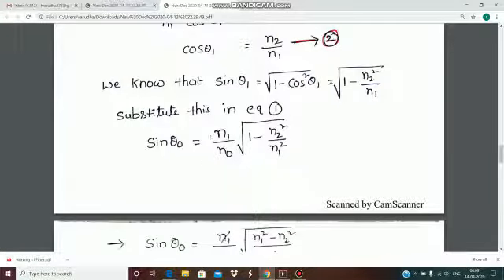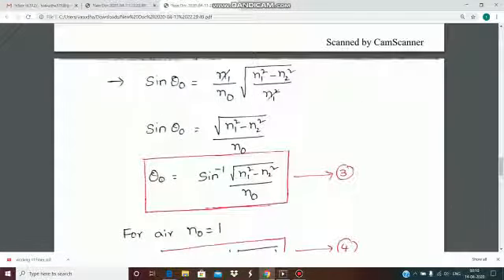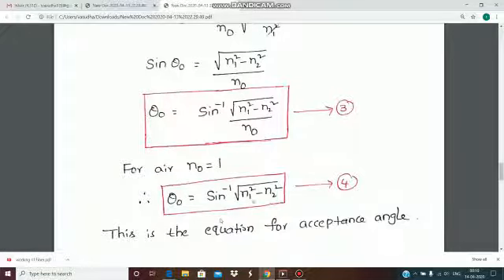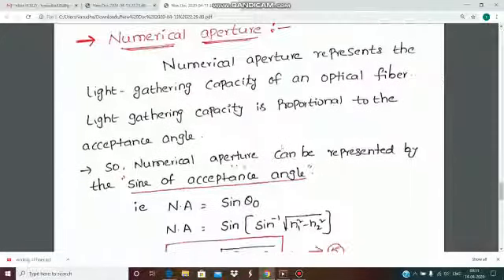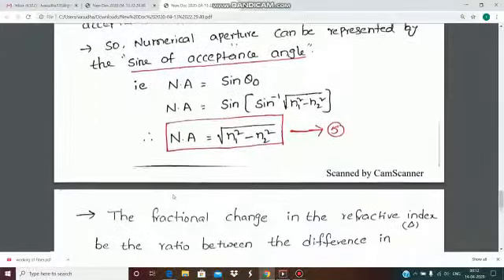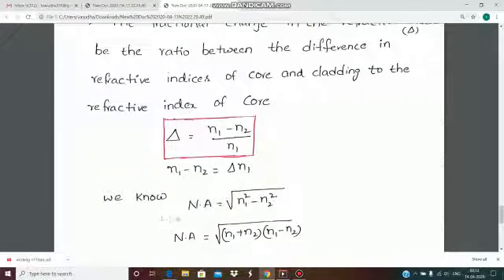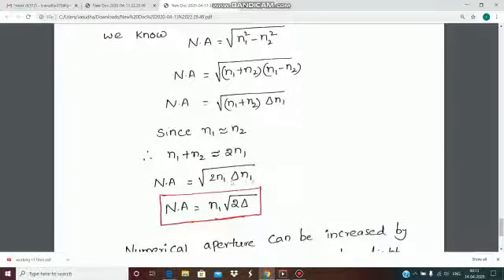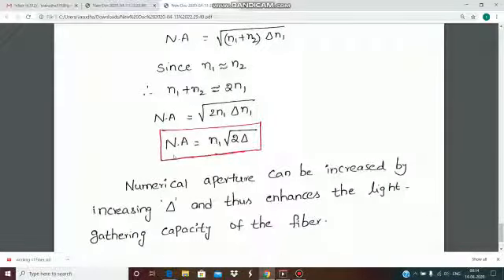Numerical aperture AP